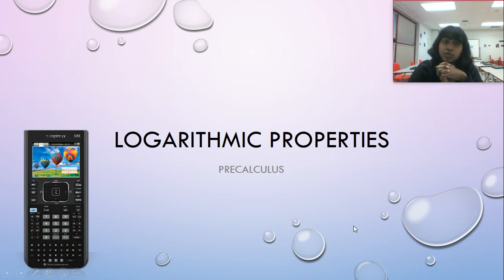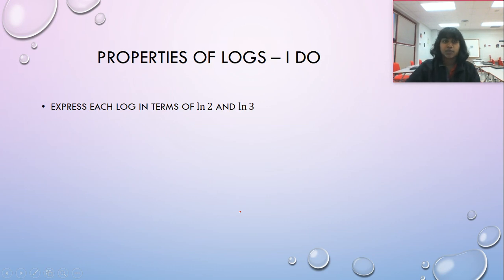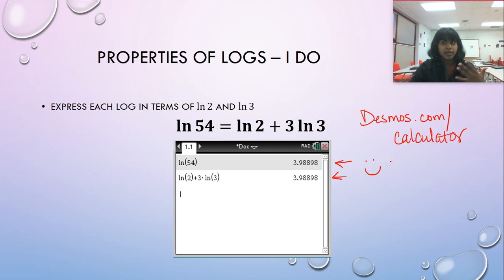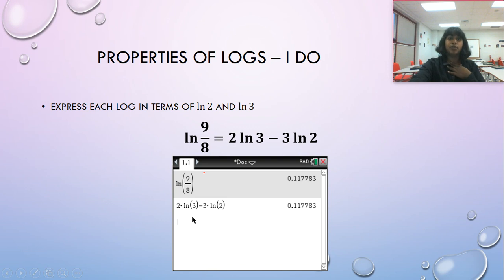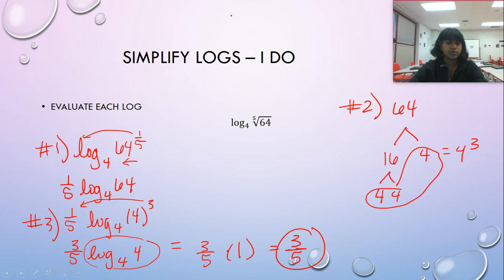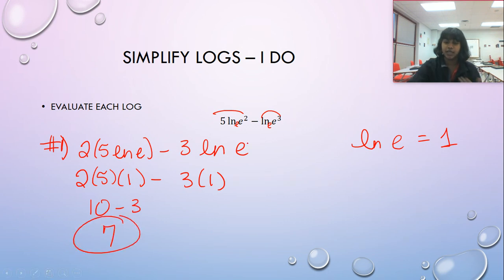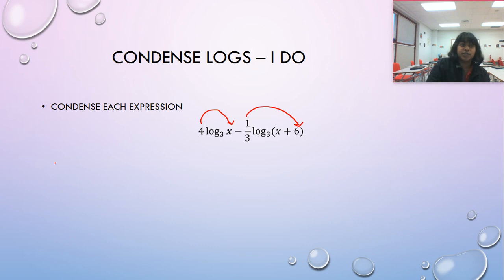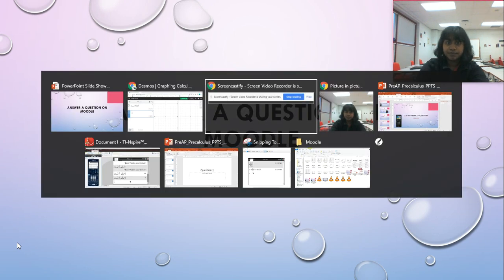Precal Unit 6.B Video 1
Solving logs and exponents